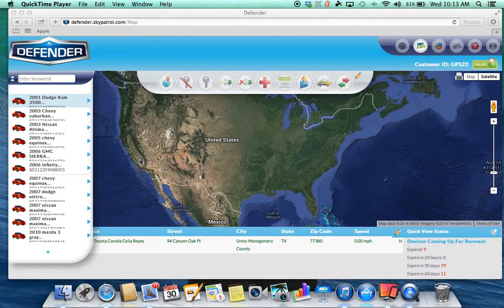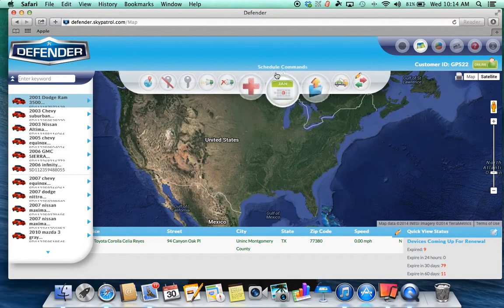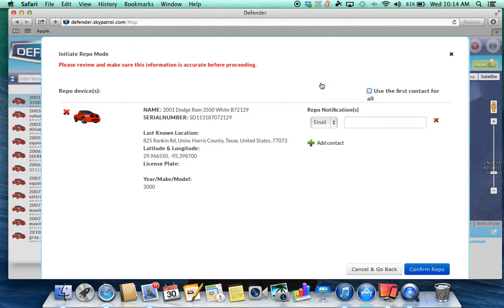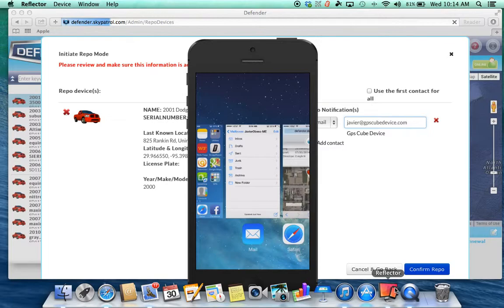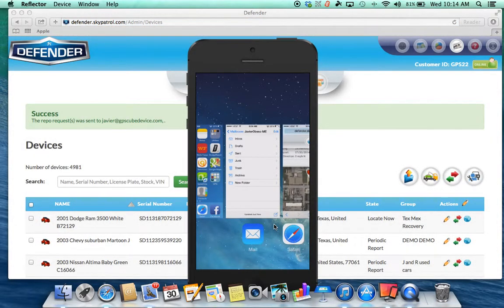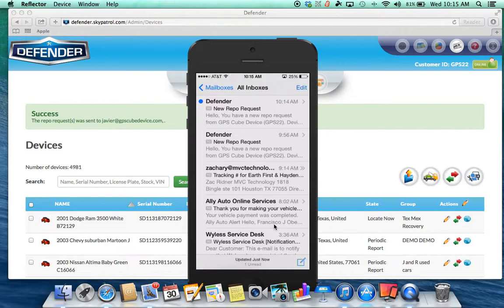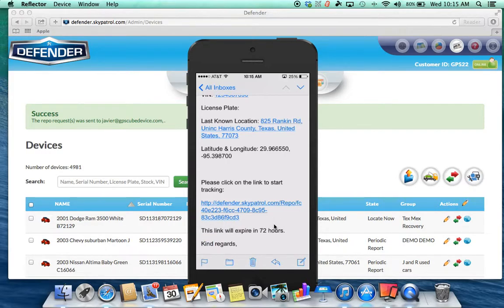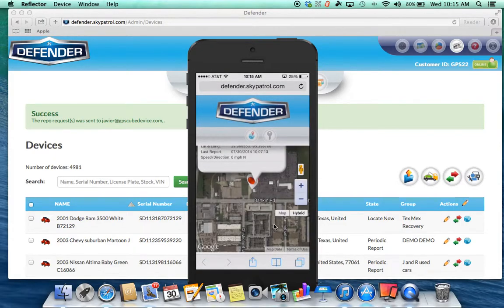Repo command Defender 2.0 demo Skypatrol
Skypatrol defender 2.0 demo repo command